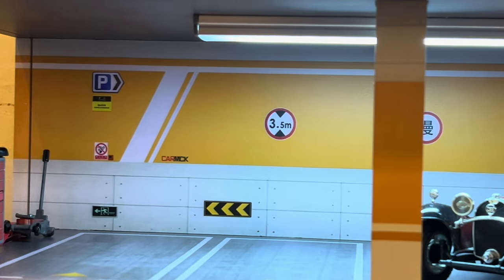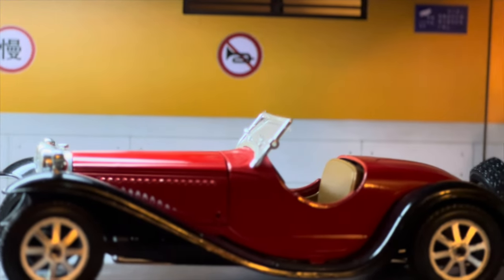Exploring the Legendary Bugatti Type 55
The legend of the Type 55 ​⁠​⁠​⁠@bugatti